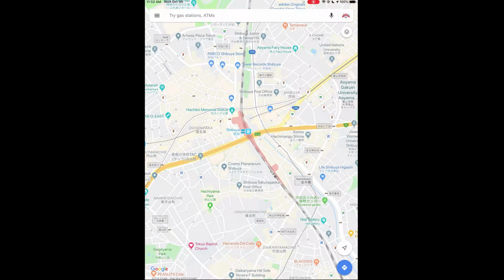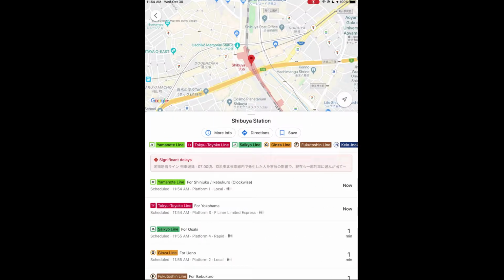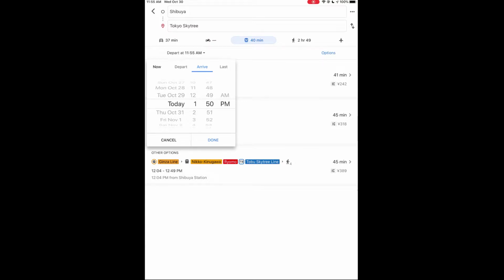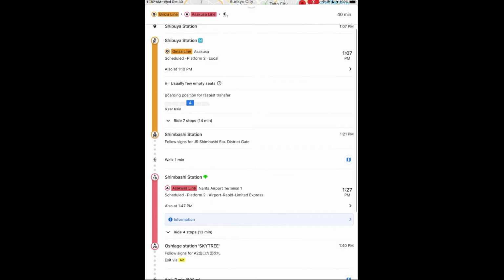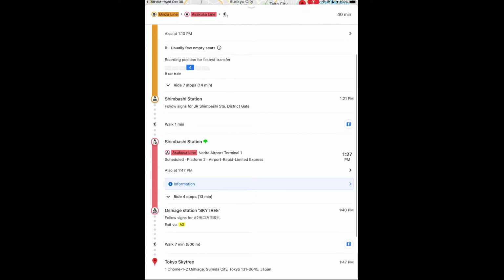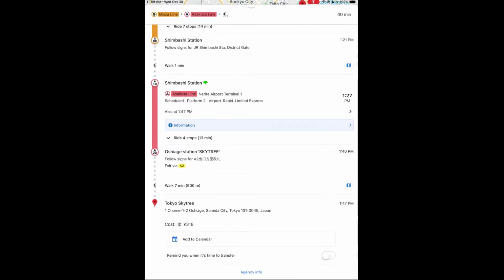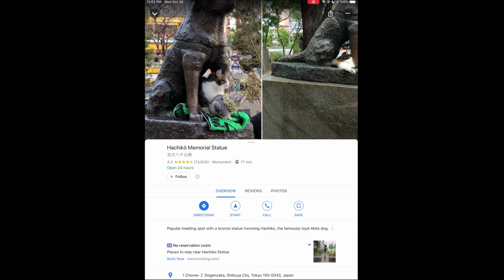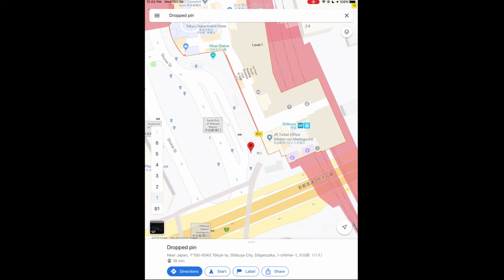Google Maps Overview and Tutorial for Tokyo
This video is a quick overview of the essential information you need for using Google Maps well in Japan.